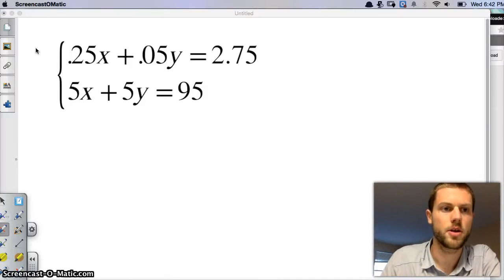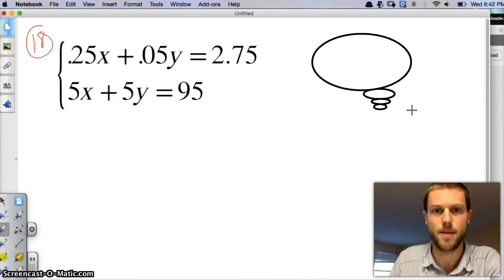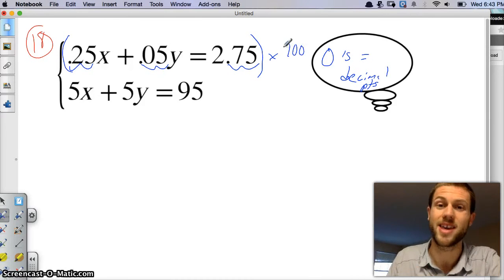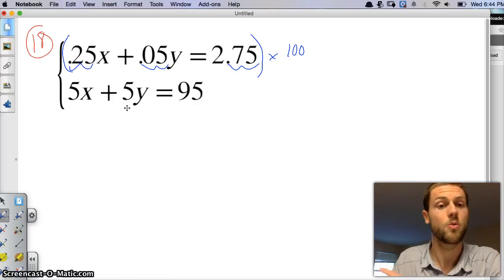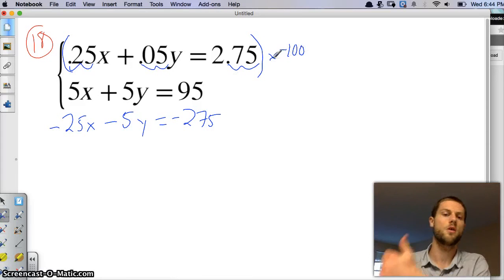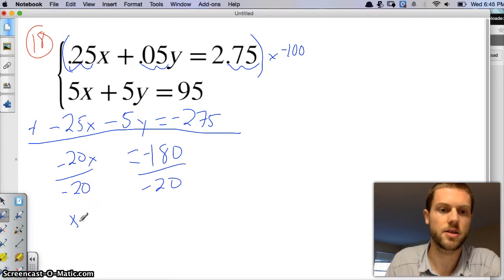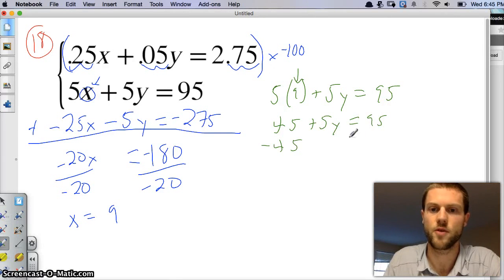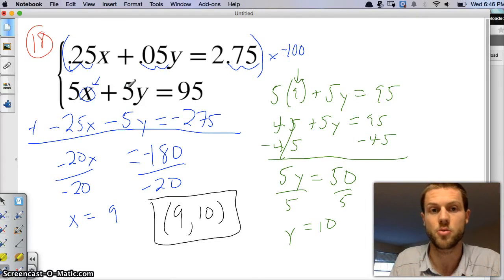Solving Systems of Linear Equations using Elimination #2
Here's another systems problems - now featuring decimals!
Here's a copy of the HW where this problem comes